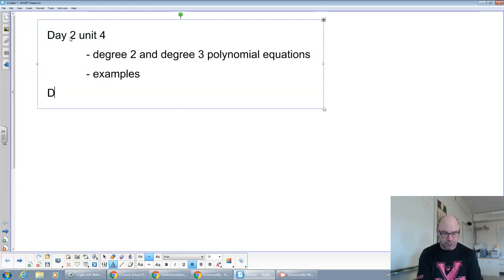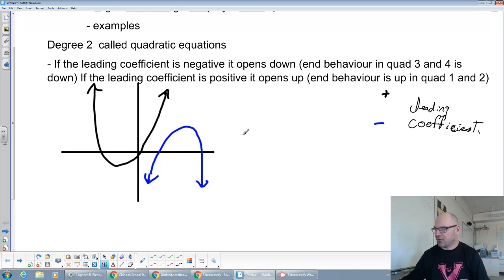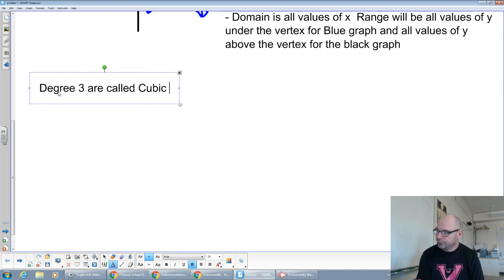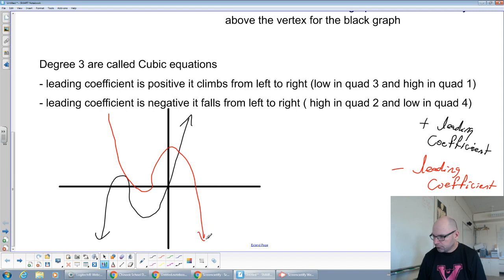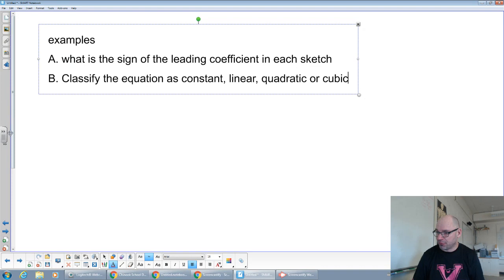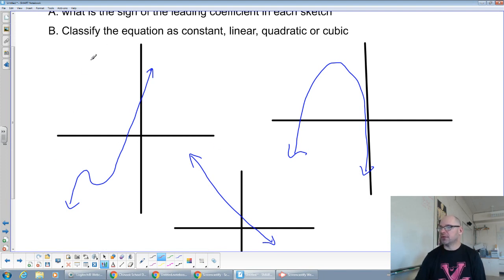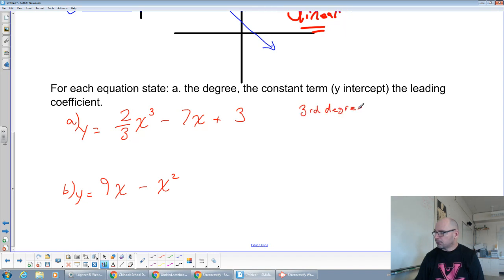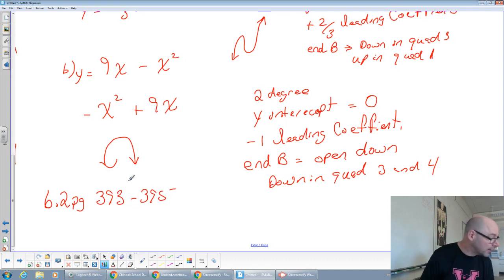Part 2 day 2 polynomial curves